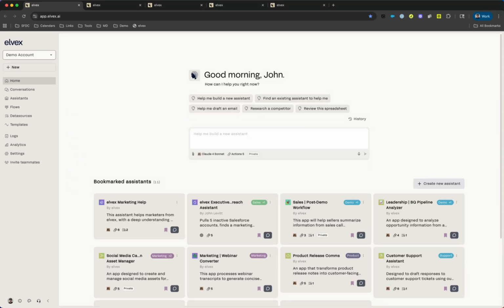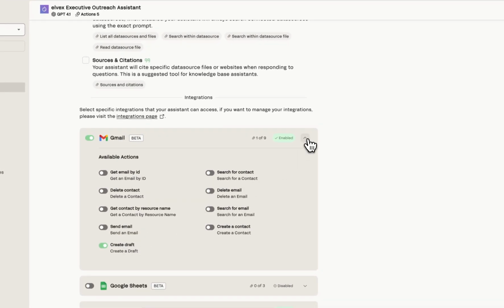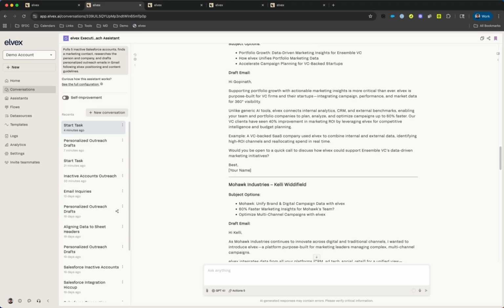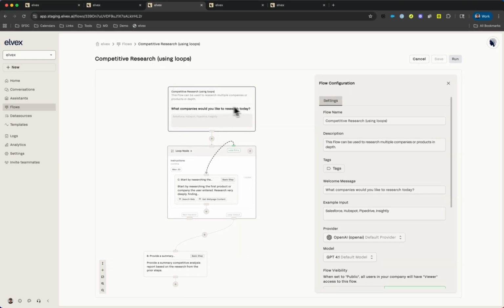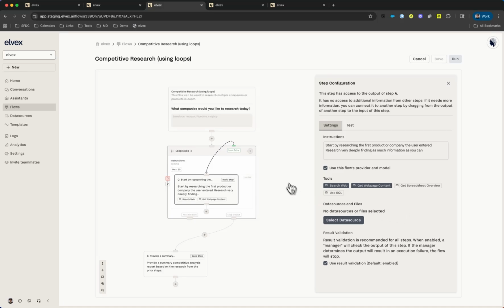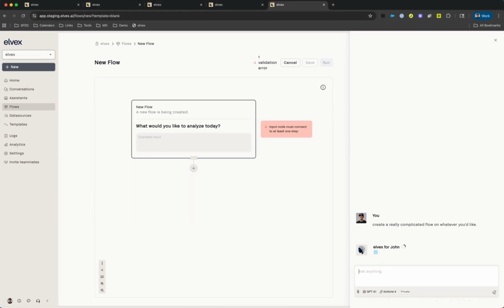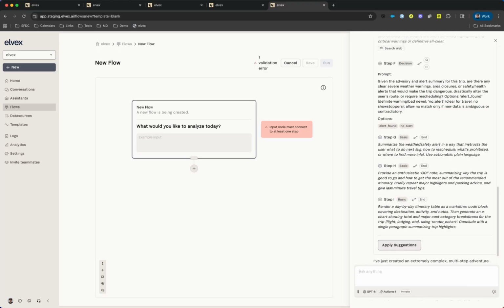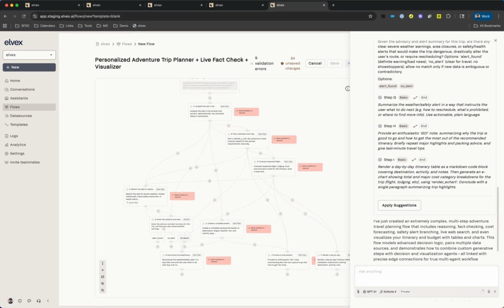Salesforce queries, batch workflows, and AI-guided workflow auto-construction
John demos new features from elvex. He shows how he can query data from Salesforce and create corresponding emails that are then sent to Gmail, all from his elvex chat window.

Then he shows workflow automation. He shows how to create batch processes where elvex will run the same AI prompt on large sets of data, breaking out the tasks into smaller pieces to increase reliability.

Finally, he shows our chat-guided workflow constructor, where he describes what he wants to build and elvex creates 84 logically interlinked workflow steps for him. This helps people build incredible solutions instantly.